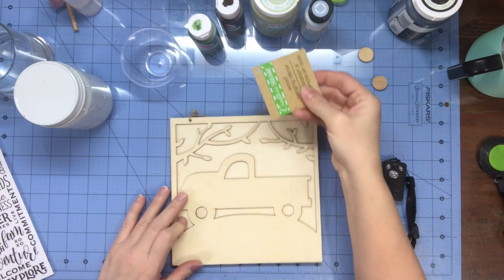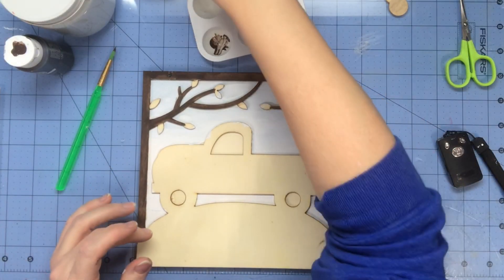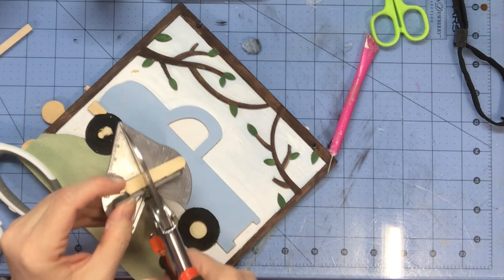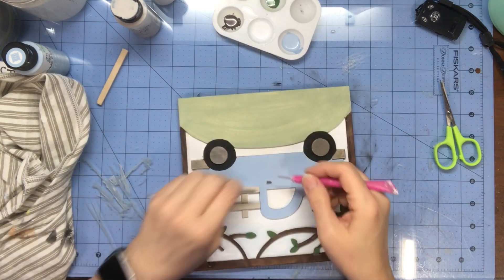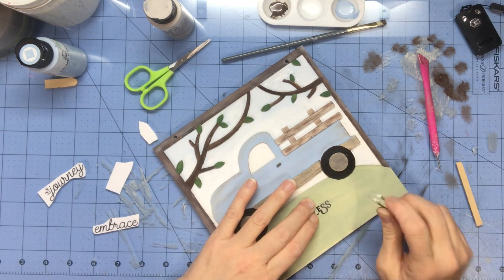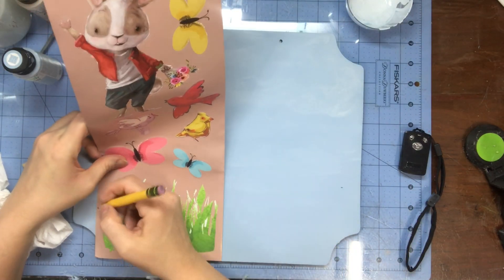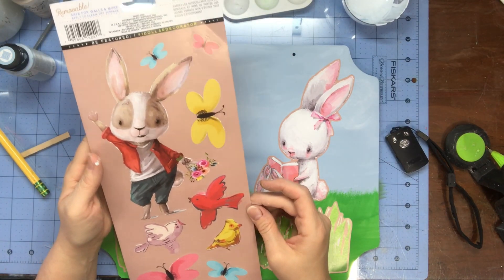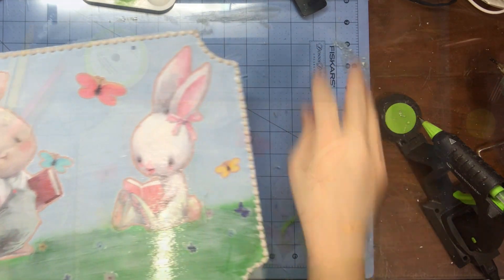2 DOLLAR TREE SPRING DIYS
Spring decor that would also be too cute for a kids room using Dollar Tree wall stickers.